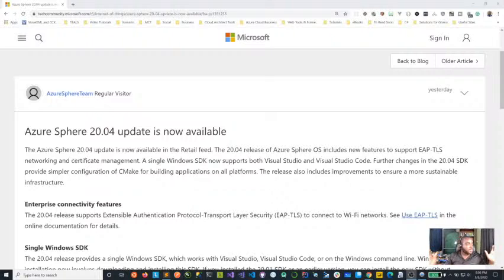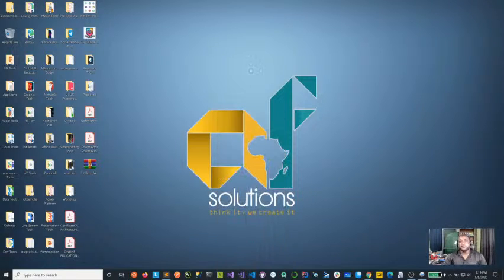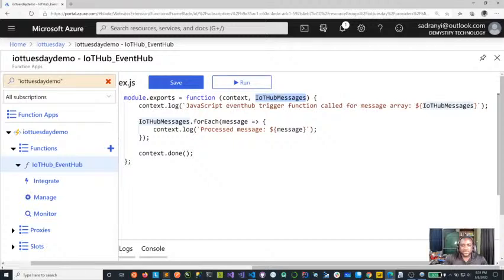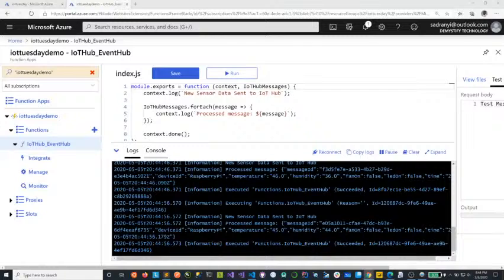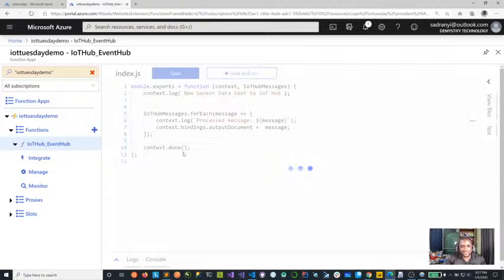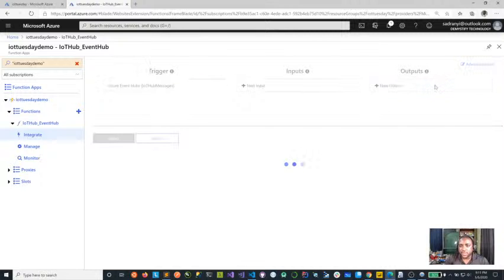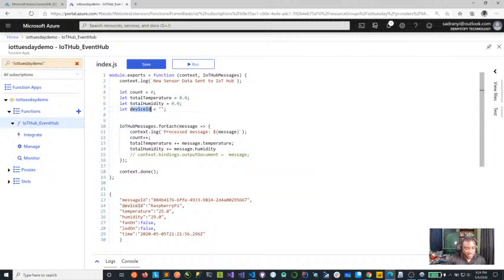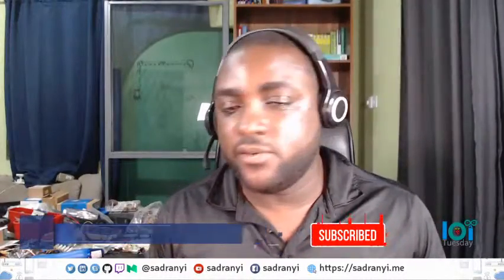IoT Tuesday Episode #027: Storing Device & Sensor Data in the Cloud Part 2